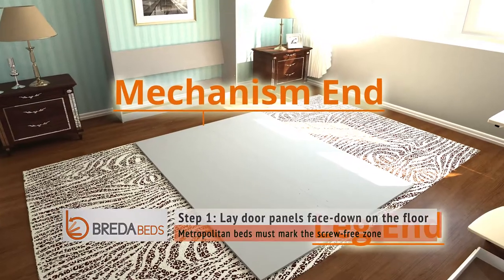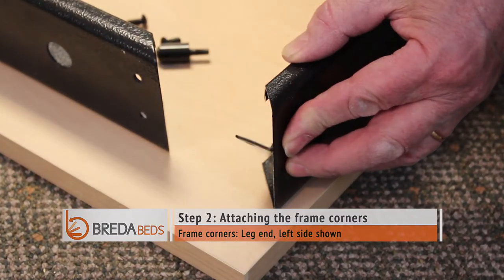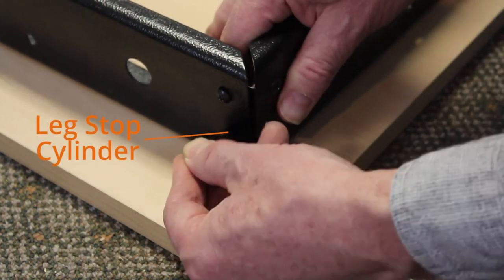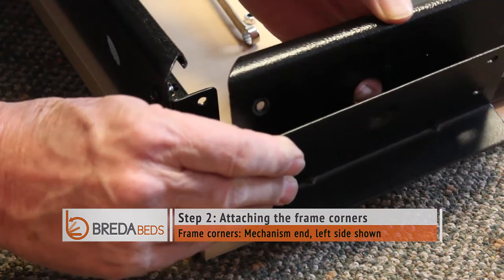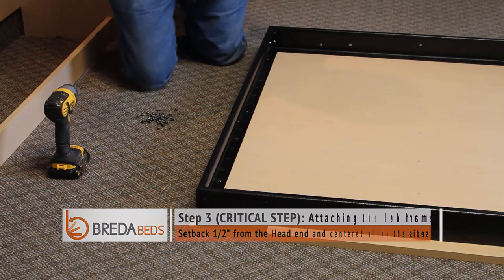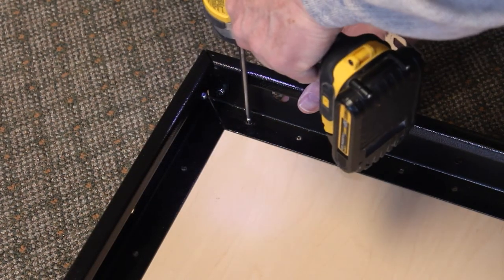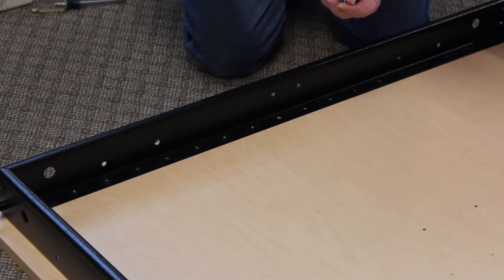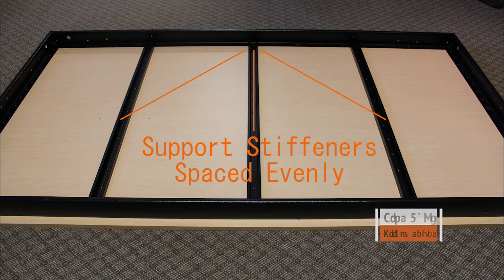BredaBeds: Assembling the Bed Face Panel unit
The video should correspond the Chapter 4 in your assembly instructions.